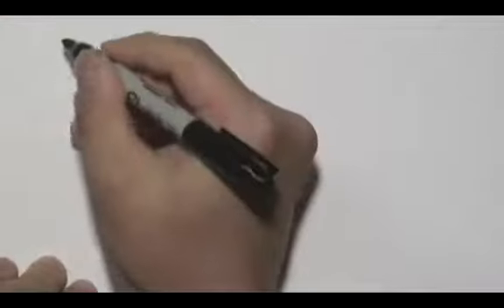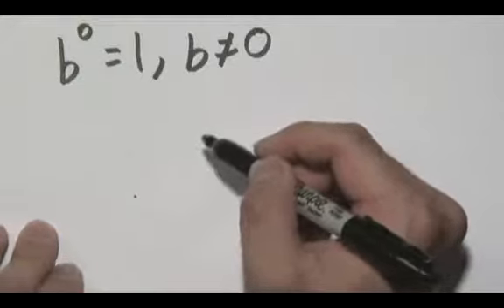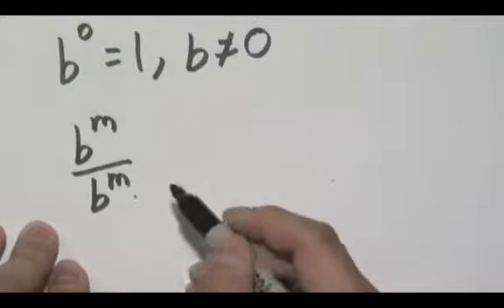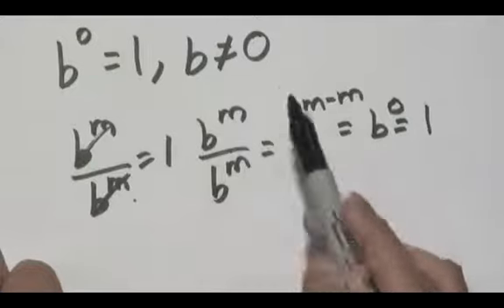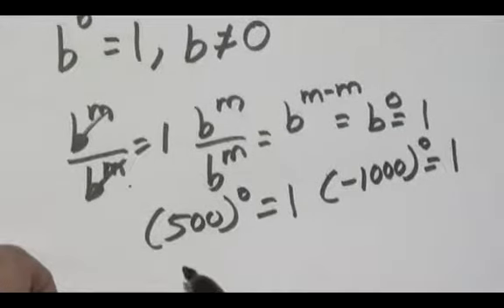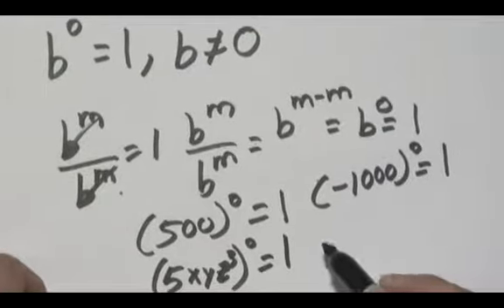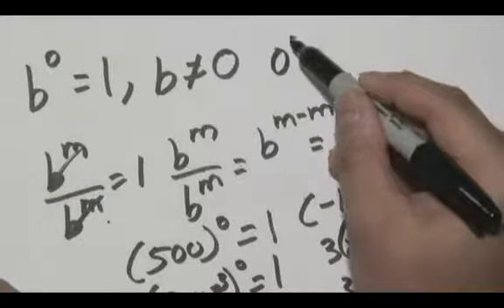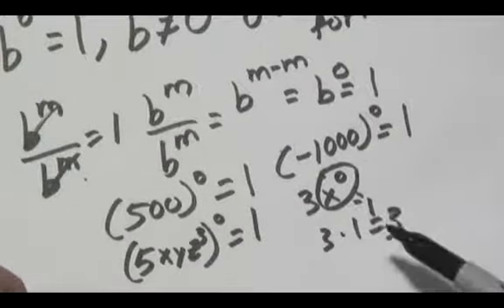How to Solve Zero Exponents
How to Solve Zero Exponents. Part of the series: Mathematics: Exponents. Learning to solve zero exponents is essential for any person that deals with math. Solve zero exponents with helpful instruction from a mathematics instructor in this free video on learning math.